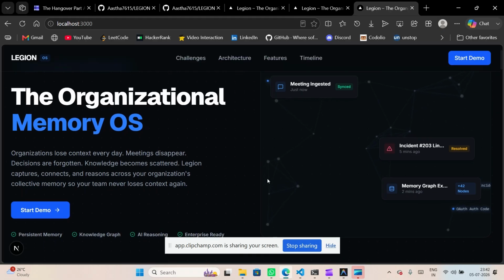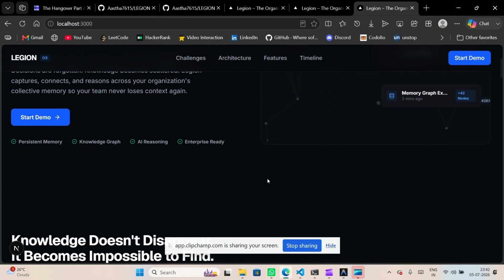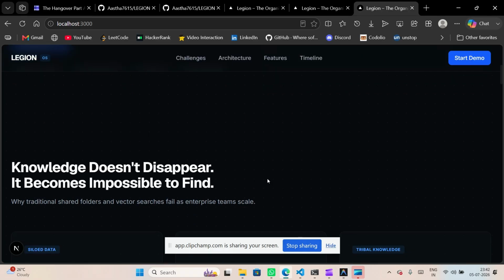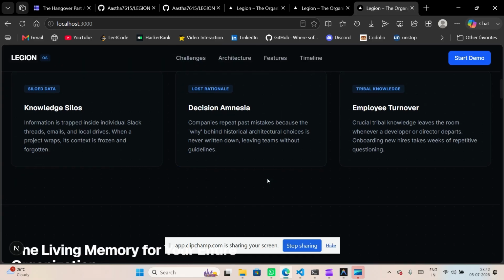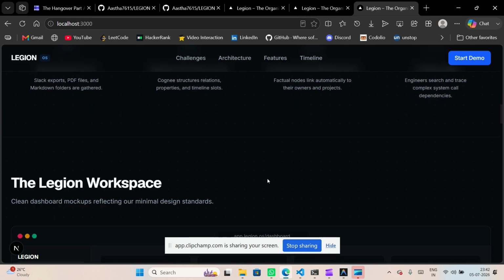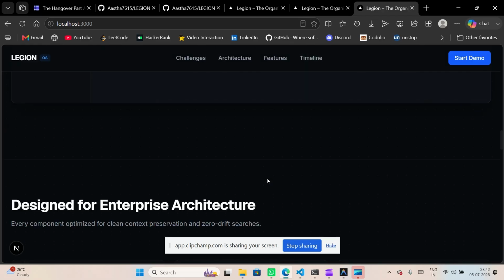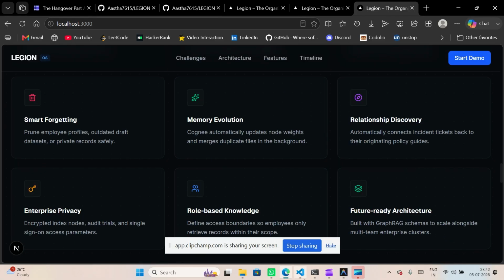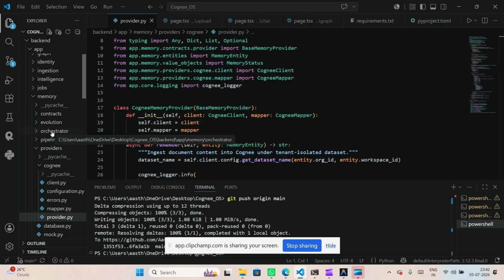5 7 2026, 11 56 15 pm Screen Video Project